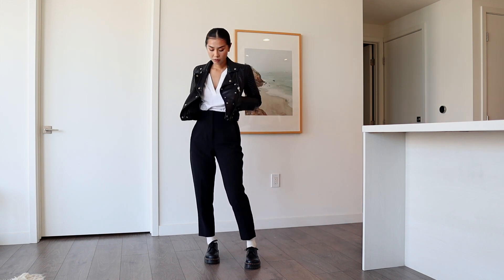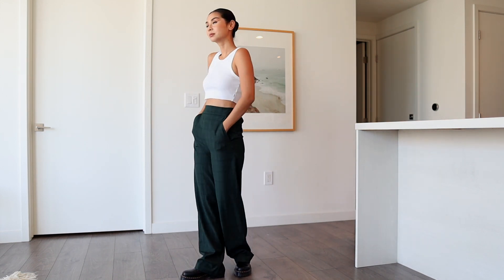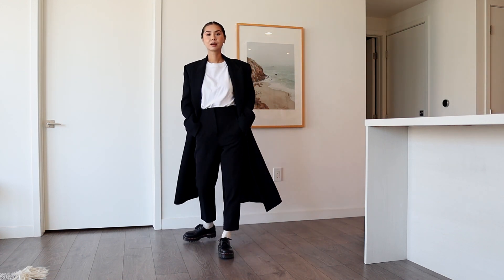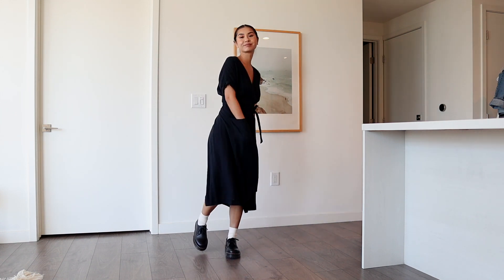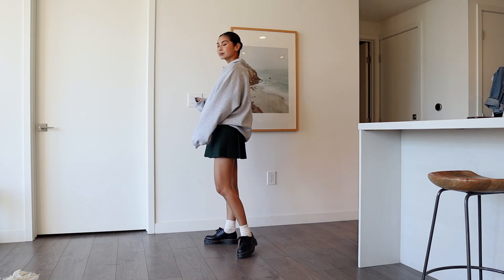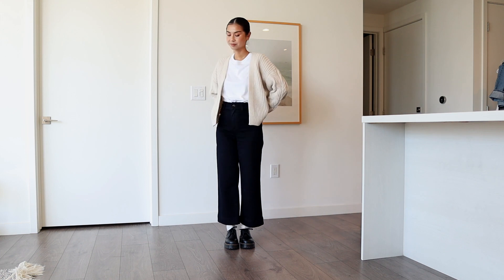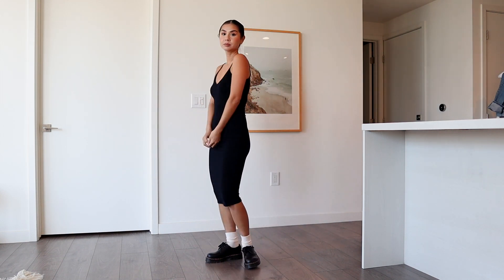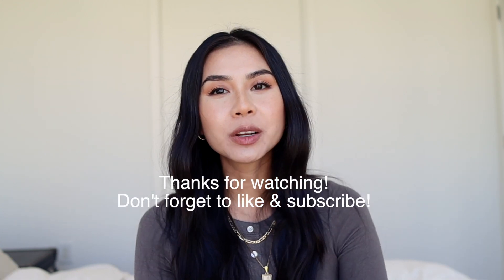HOW TO STYLE DR. MARTENS 1461 (10 outfit ideas with DOCS)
In this video i'm showing you how to style Dr. Martens 1461.  I styled 10 different outfits with my Docs Martens to give you some outfit ideas and inspiration.  These 10 Dr. Martens outfits are really casual and comfortable and hopefully it will be really easy to recreate these Doc styles.  I'll show you how easily you can style your Dr. Martens with pants, dresses, and skirts.  I hope this video will give you some outfit inspiration and ideas when it comes to styling your own Dr. Martens.

This video is not specific to Dr. Martens 1461.  You can use the same style tips and tricks to style Dr. Martens in cluding the Jadon & Dr. Martens 1460. This is a basic guide / lookbook on how to style Doc Martens video no matter what style of Doc Martens you own.

I just ordered the Dr. Marten's Jadon style and I will be doing a review and a how to style video once i receive them.

Most of the clothes that I'm wearing in this video are old and no longer available.  If you have any questions about what I'm wearing, please ask me in the comment section below! I will be more than happy to help.

MEASURMENTS:
waist size: 24"
height: 5'5

LINKS:
H&M Pants: